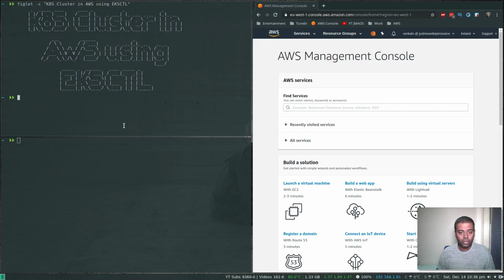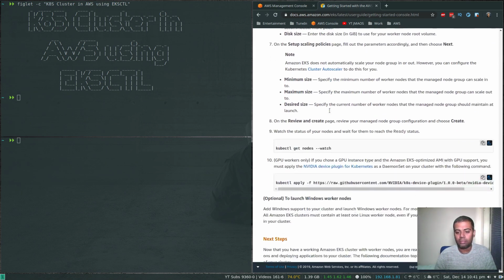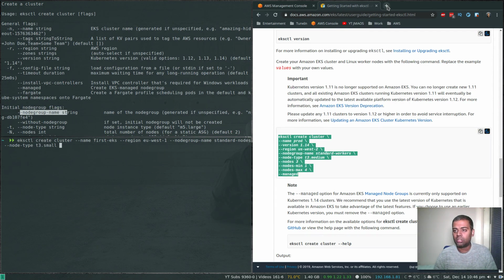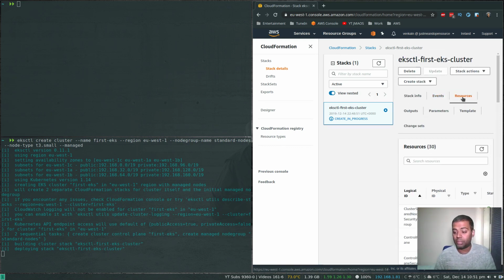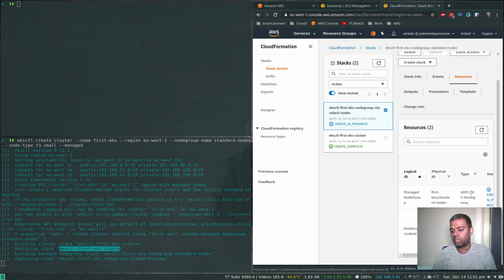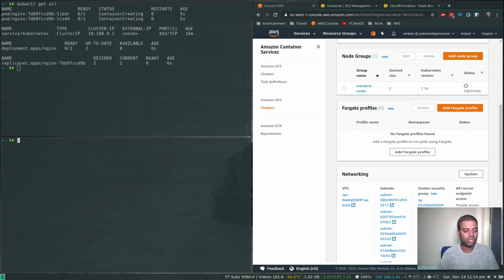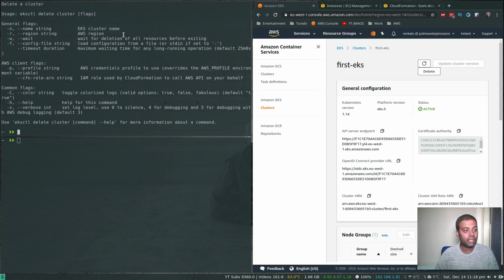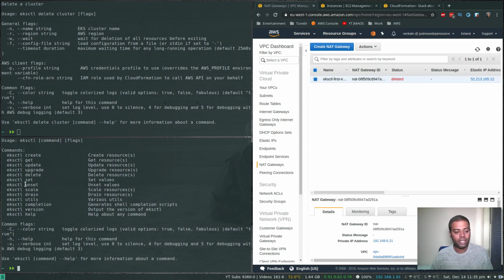[ Kube 71 ] Creating Kubernetes cluster in AWS using Eksctl | AWS Elastic Kubernetes Service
In this video, I will show you how to create your Kubernetes cluster in AWS using eksctl. We will be using Amazon's managed Kubernetes service called Elastic Kubernetes Service (EKS).

Amazon EKS:

Amazon EKS Getting Started: